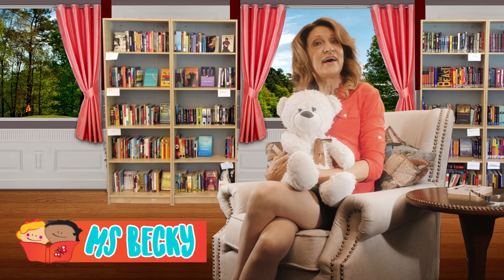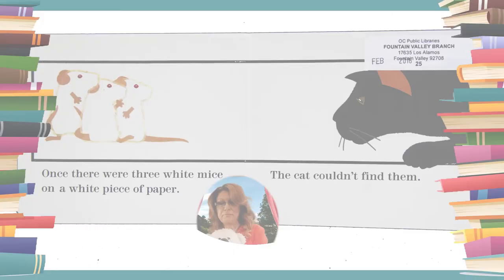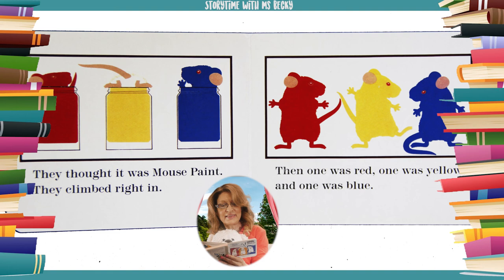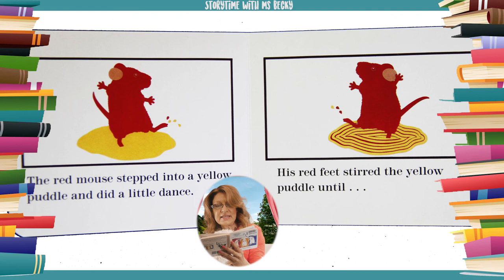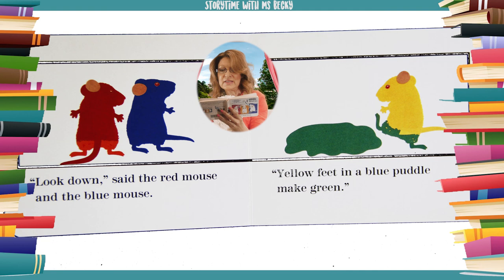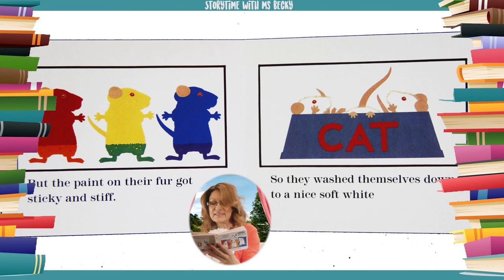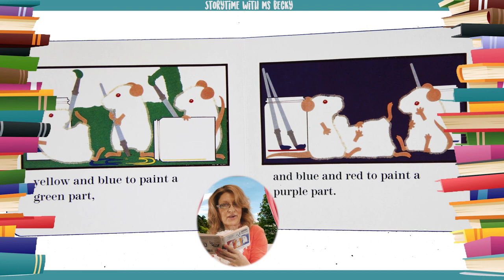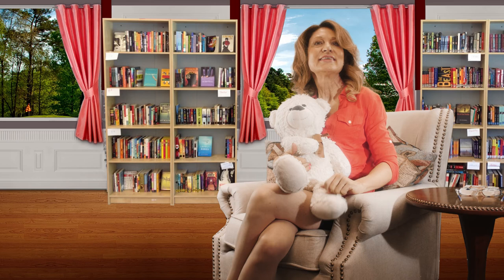Mouse Paint by Ellen Walsh | Children's Book of Colors Read Aloud | Ms. Becky & Bear's Storytime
Mouse Paint by Ellen Walsh | Read-Along

One day three white mice discover three jars of paint--red, blue, and yellow. Both parents and children alike will appreciate this lighthearted presentation of a lesson in color. “Walsh’s cut-paper collage illustrations have bold colors and just the right simplicity for the storyline.

What book do you want Ms. Becky to read next?